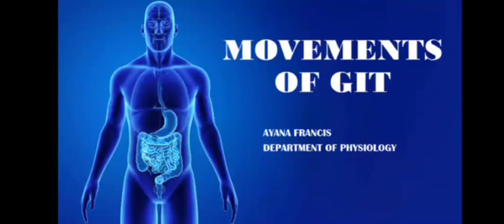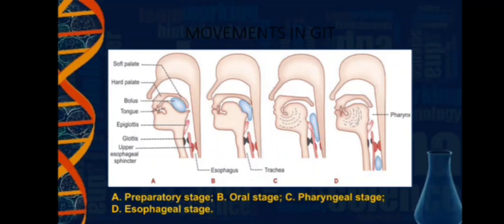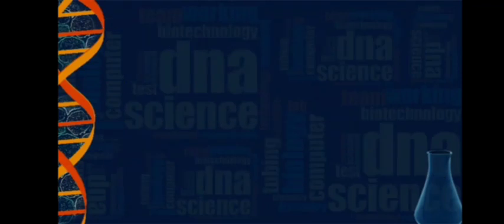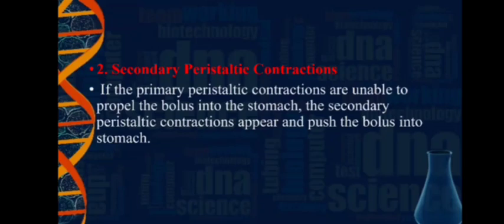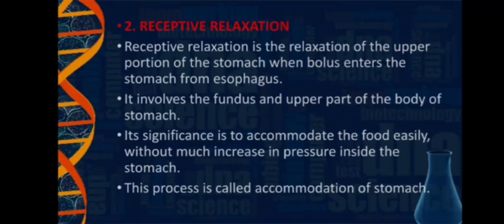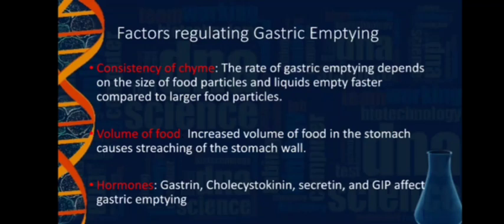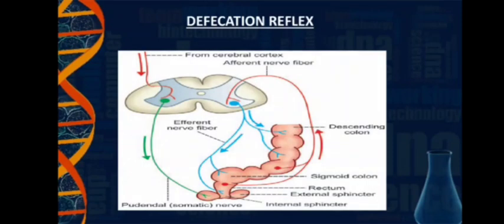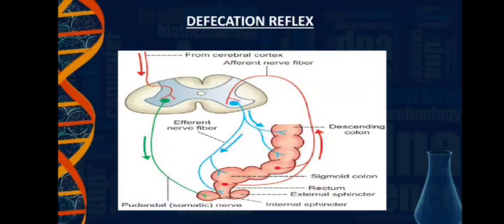MOVEMENTS OF GIT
Ms. AYANA FRANCIS